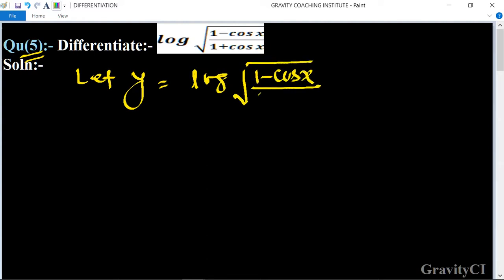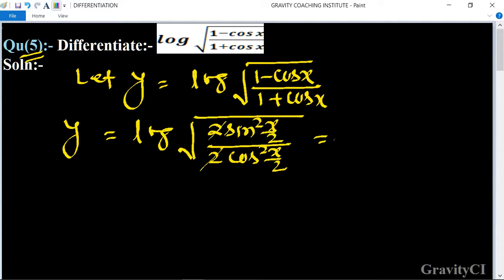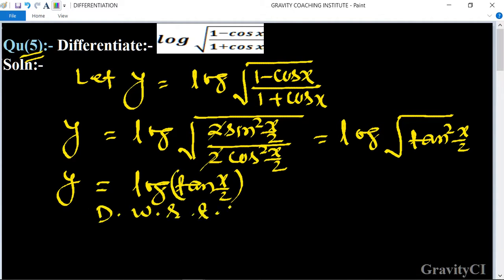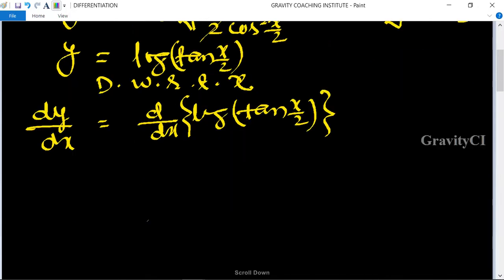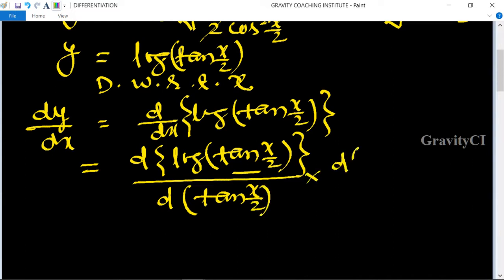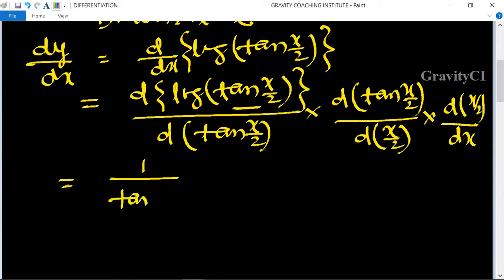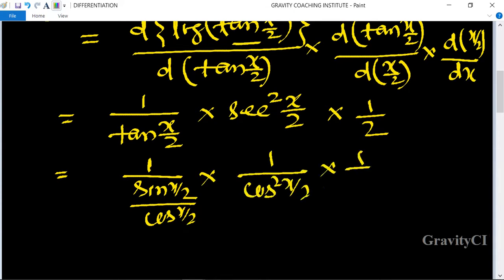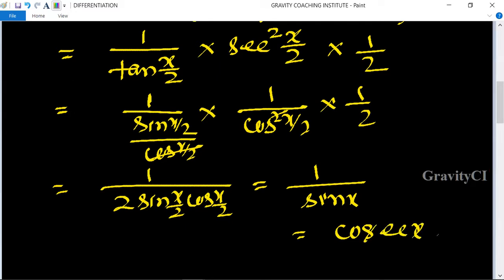Q5 | Differentiate log⁡√((1-cos⁡x)/(1+cos⁡x))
CBSE Previous Years Questions:-
Qu(5):- Differentiate:- log⁡√((1-cos⁡x)/(1+cos⁡x ))